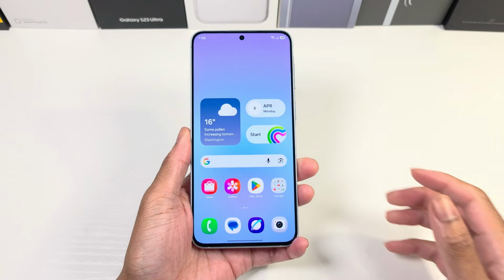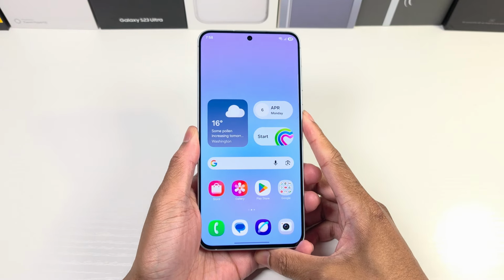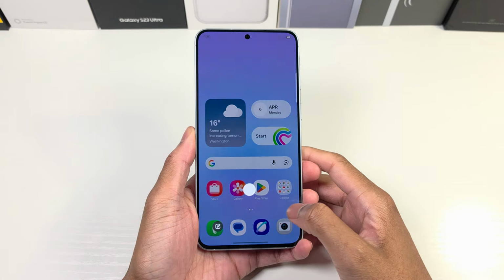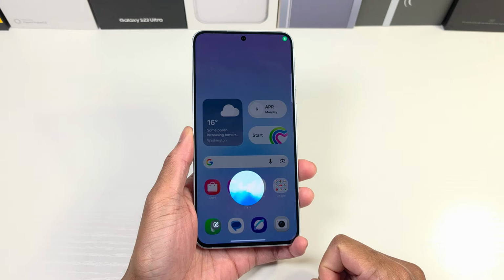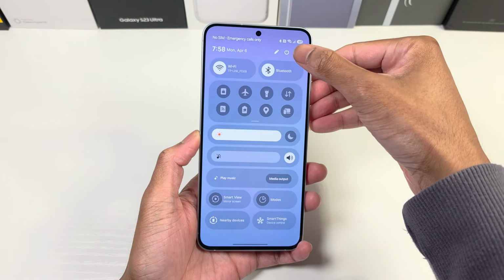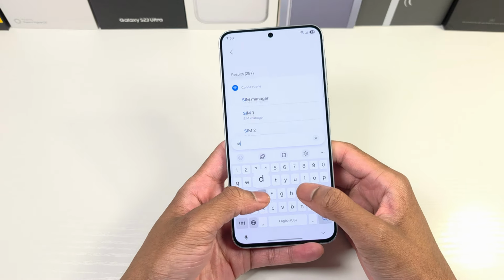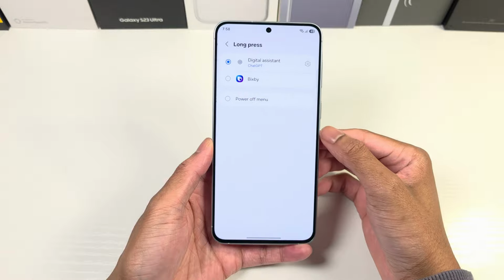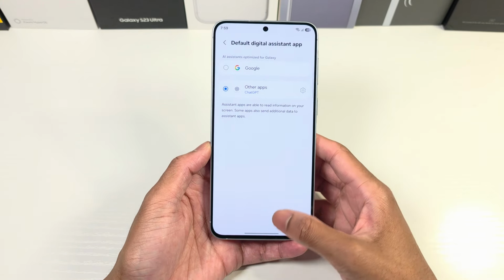How To Use Chat Gpt as The Default Assistant on A Samsung Galaxy Phone in 2026!